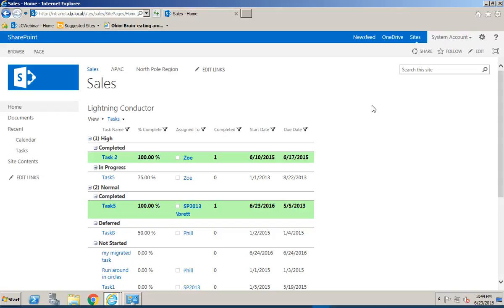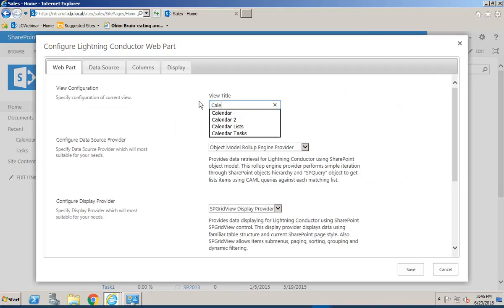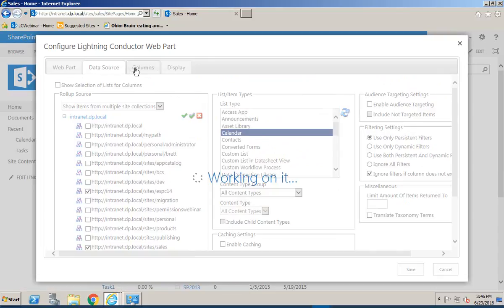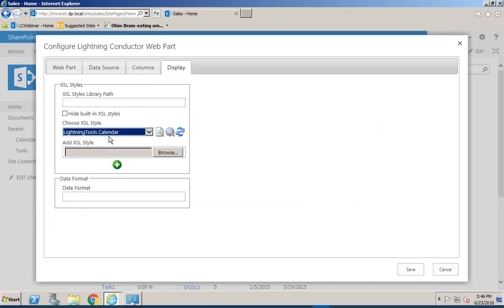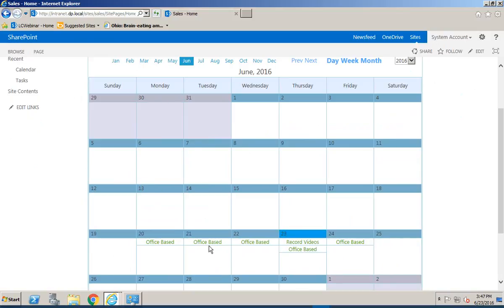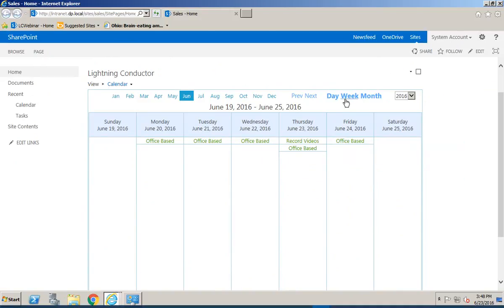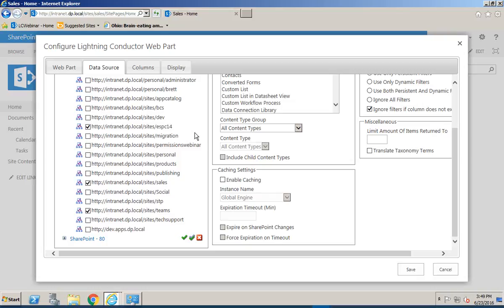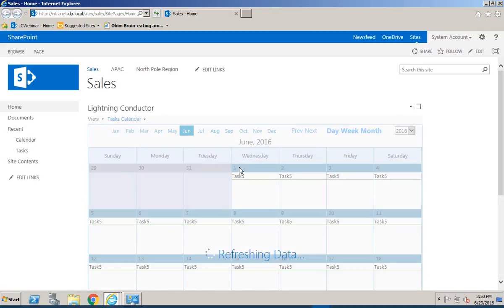SharePoint Calendar Rollup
Rollup SharePoint Calendar Lists from Across Multiple Site Collections and Display the Results in a Customizable Calendar.